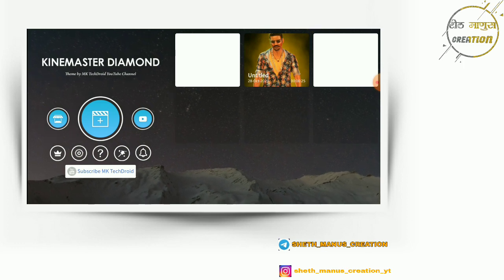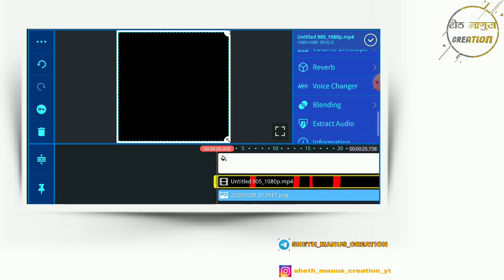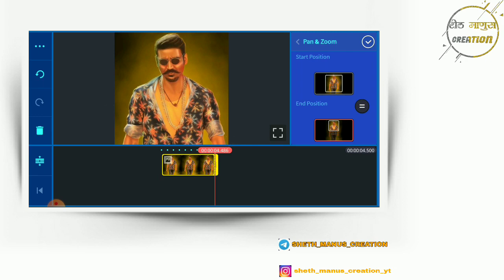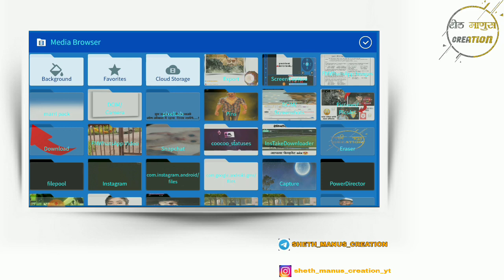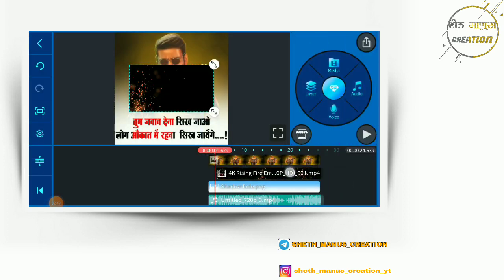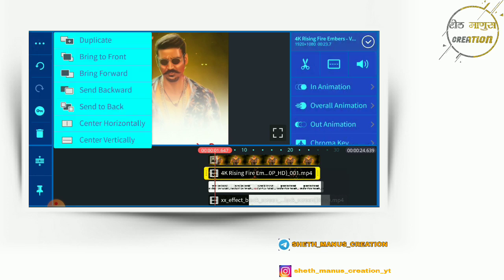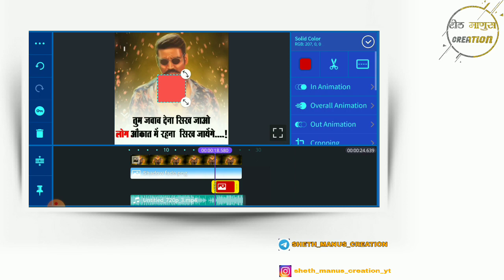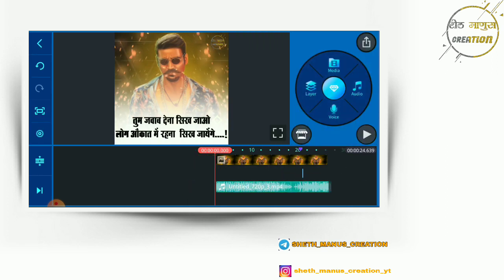Tranding attitude WhatsApp status editing tutorial ||marri bhai || kinemaster | Sheth manus creation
Join fast

Follow mi on insta - id.    sheth_manus_creation_yt

Plz comment for next video

@Note:- All Connect Used Is Copyright To Sheth manus Creation- Use Commercial And Display Editing or The Contents Without Proper Authorization is Not. Allowed, @at Maharashtra 🙏❤️

Wait for next video comment fast for next video

Next. Topic editing tutorial or doqmentry comment me

Plz support for more
Plz support for next video

Follow mi on instagram fast

Join fast in Telegram

Channal give Free material

कृपया फोन नंबर मागू नका
काय अड़चन असेल
काम असेल तर instagram la msg kara
sheth_manus_creation_yt